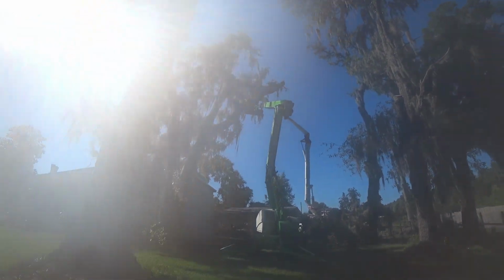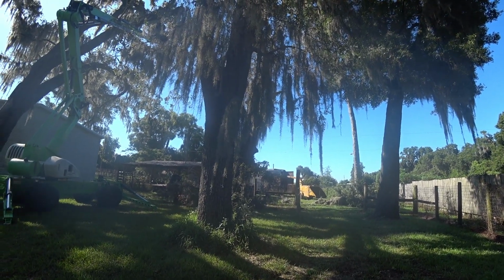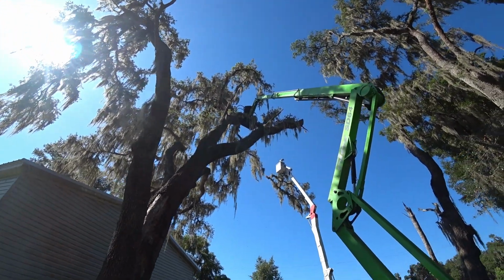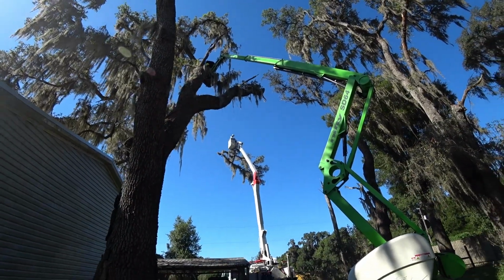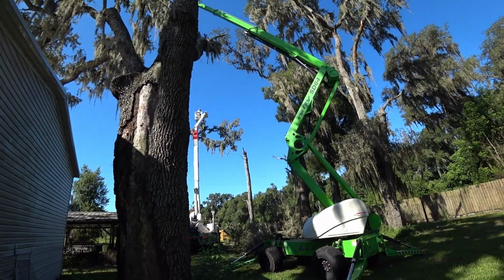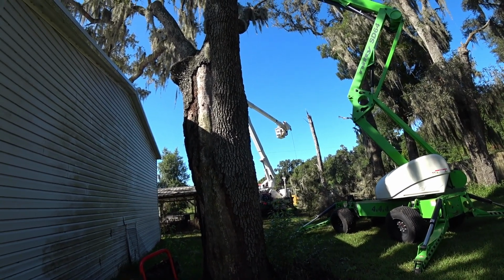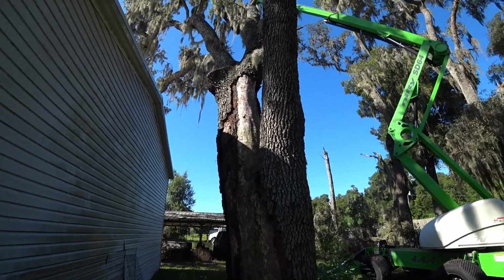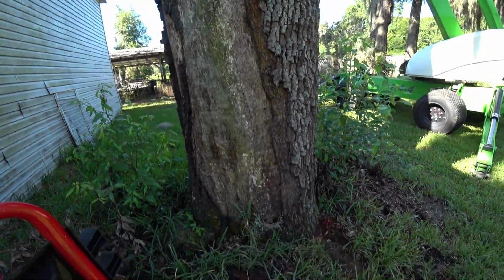7.19.24 BIG TREE ROMOVAL! So DEAD, DANGEROUS it could go through my bedroom roof any time!!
We have been getting our old hollow, dead big oaks removed. They were breaking apart and falling each time we had a big storm, branches have been doing damages to our fence, our back sheds and pose a huge risk for our home. We recently put on a new roof and don't want to have any further damage.
This video was taken with a SONY FDR X3000 action camera and was edited, made with Clipchamp